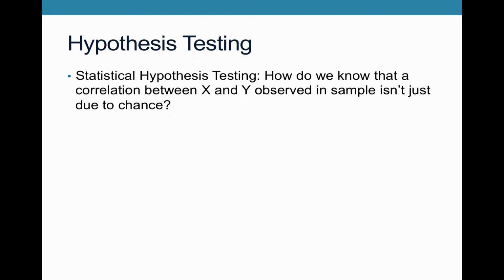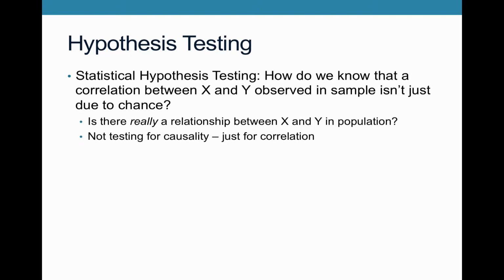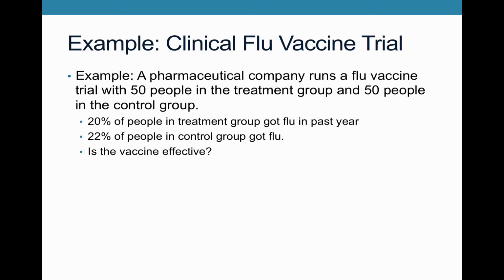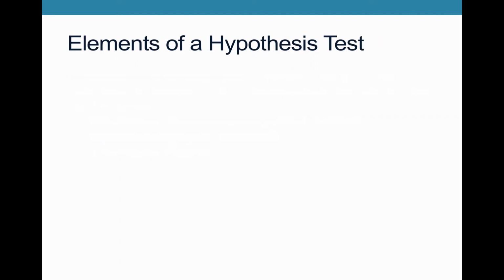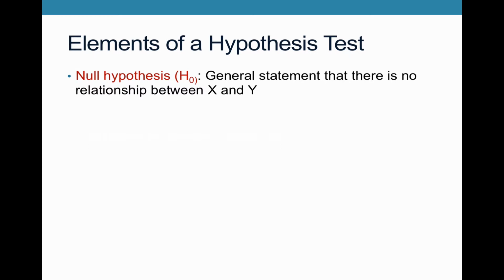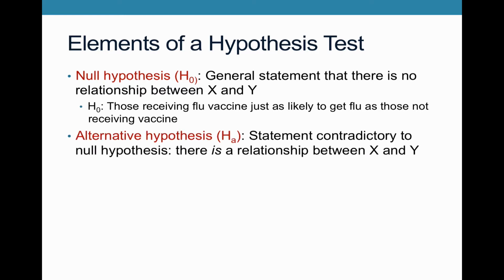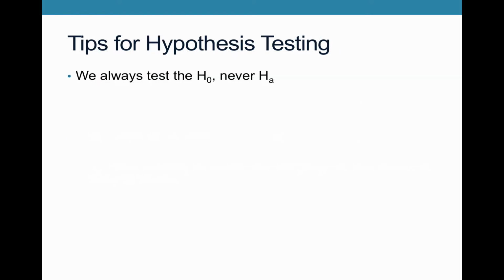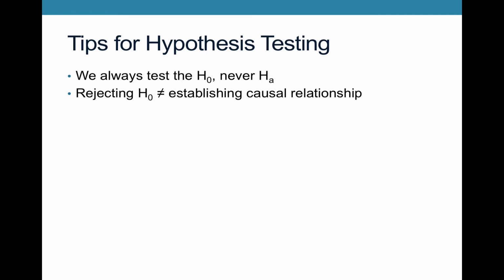Hypothesis Testing: Overview